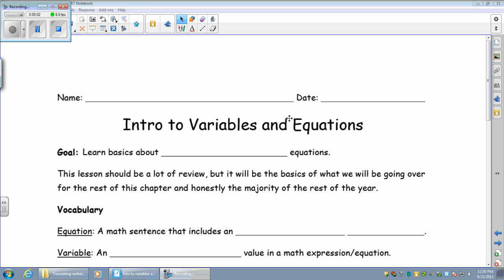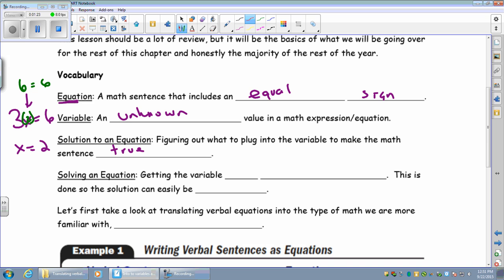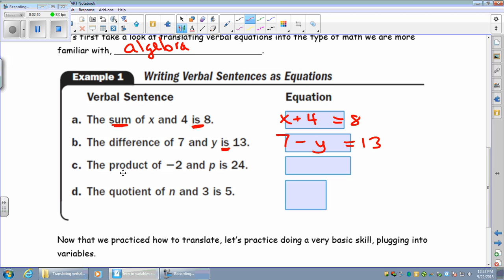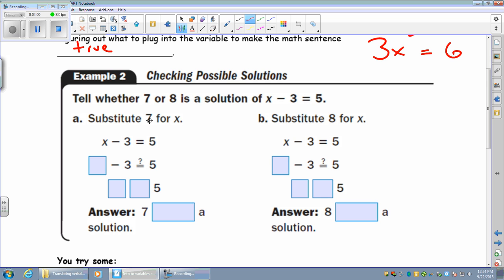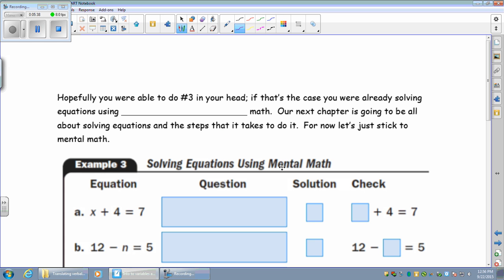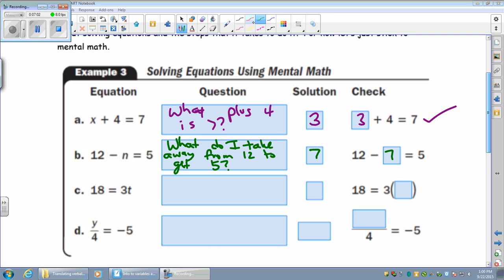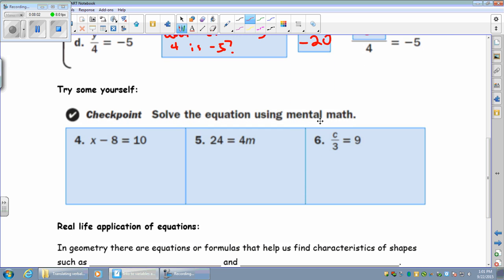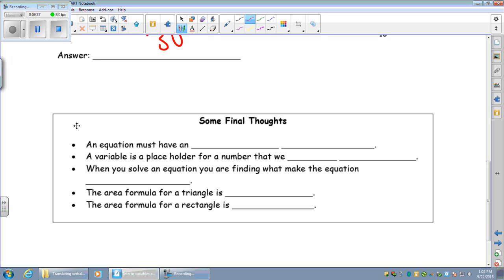Variables and Equations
Intro to Variables and Equations Notes